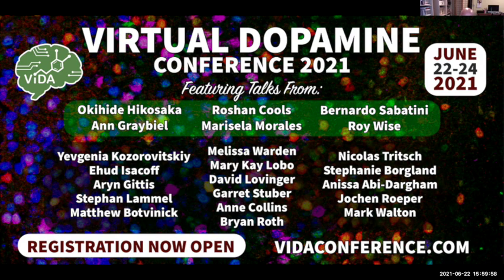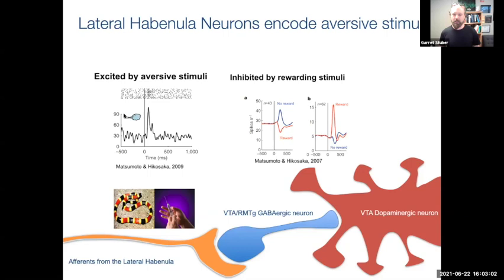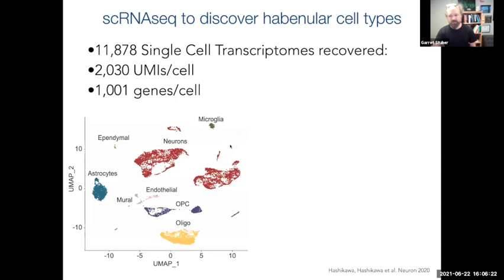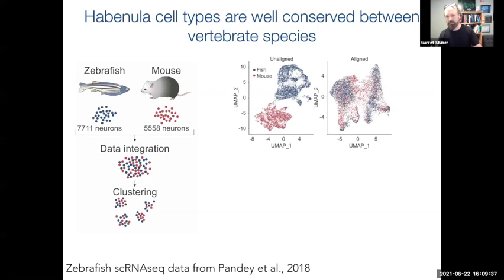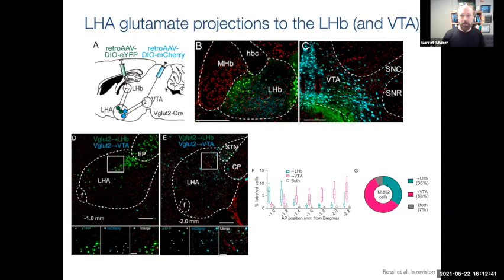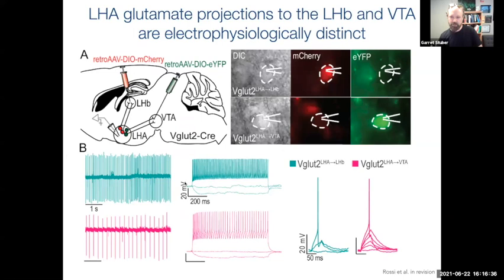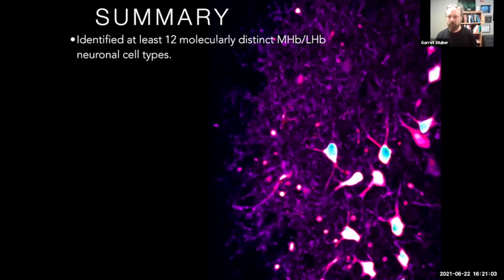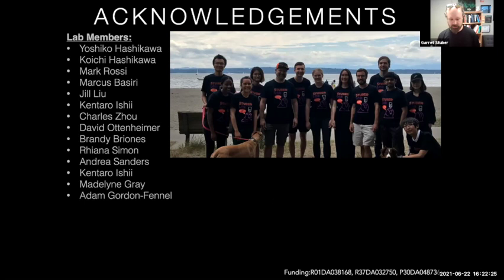Garret Stuber - Molecular and Functional Phenotyping of Habenula Circuitry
ViDA 2021 - Tuesday June 22nd 2021
Garret Stuber
Center for the Neurobiology of Addiction, Pain, and Emotion, Department of Anesthesiology and Pain Medicine, Department of Pharmacology, University of Washington, Seattle, WA
Molecular and Functional Phenotyping of Habenula Circuitry
The habenula complex is appreciated as a critical regulator of motivated and pathological behavioral states via its output to midbrain nuclei. Despite this, transcriptional definition of cell populations that comprise both the medial (MHb) and lateral habenular (LHb) subregions in mammals remain undefined. To resolve this, we performed single-cell transcriptional profiling and highly multiplexed in situ hybridization experiments of the mouse habenula complex in naïve mice and those exposed to an acute aversive stimulus. Transcriptionally distinct neuronal cell types identified within the MHb and LHb, were spatially defined, differentially engaged by aversive stimuli and had distinct electrophysiological properties. Cell types identified in mice, also displayed a high degree of transcriptional similarity to those previously described in zebrafish, highlighting the well conserved nature of habenular cell types across the phylum. These data identify key molecular targets within habenular cell types, and provide a critical resource for future studies.